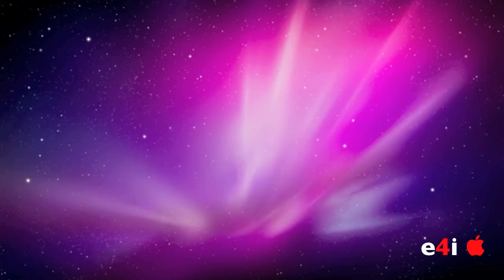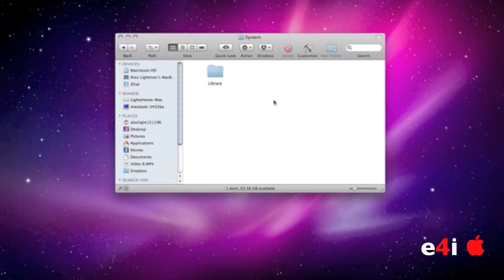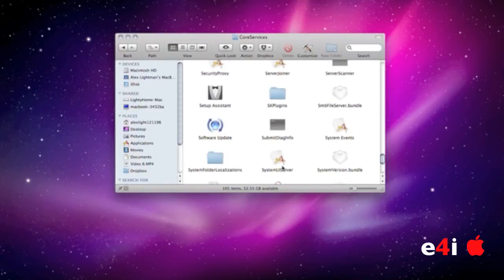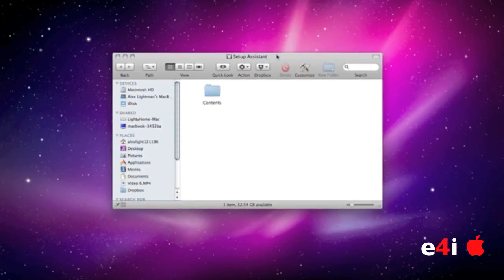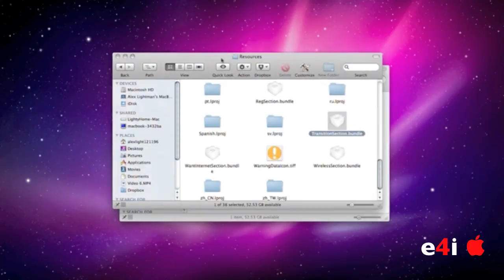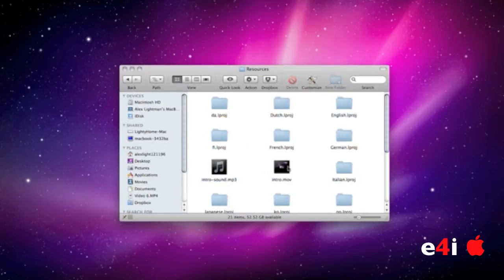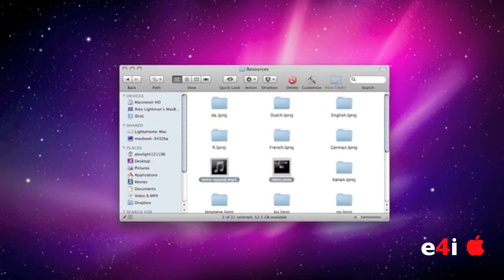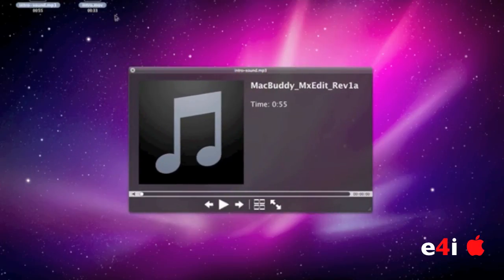How To Get The Mac OS X Welcome (Intro) Video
Today, Alex shows you how to locate the Mac OS X Intro file that you see when you turn on your Mac for the first time.